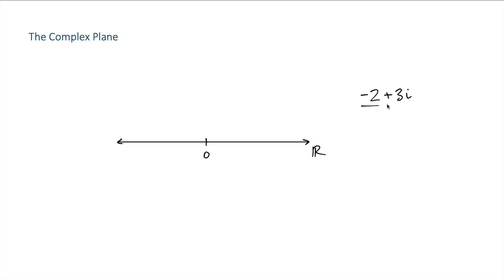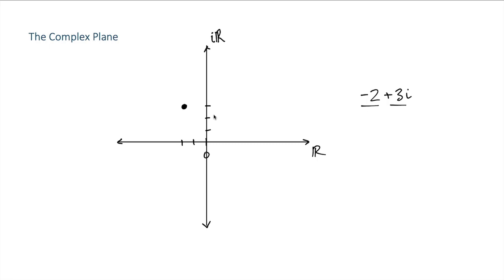The Complex Plane